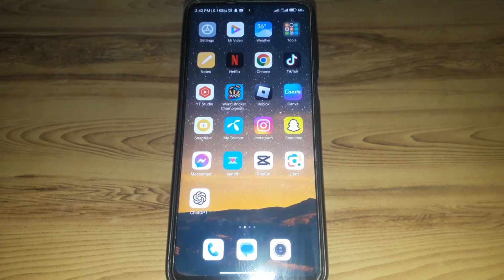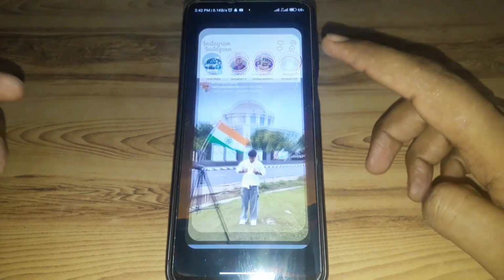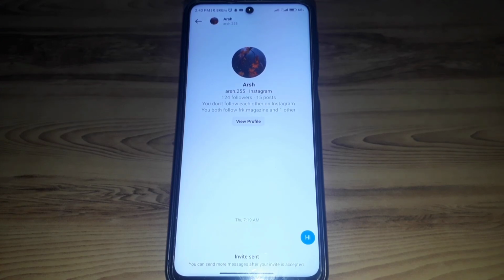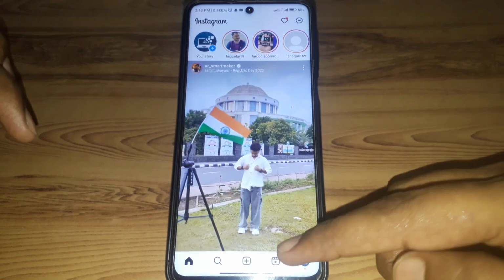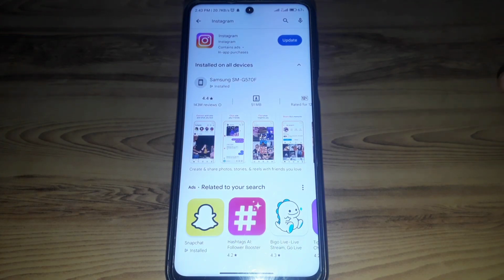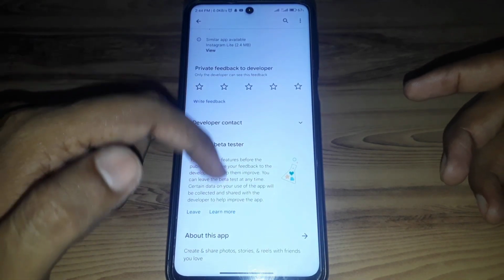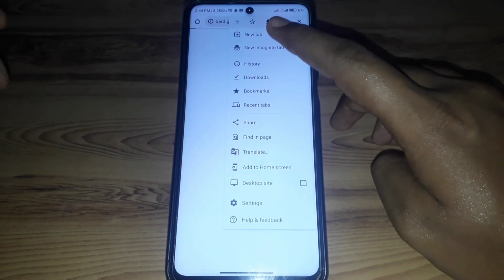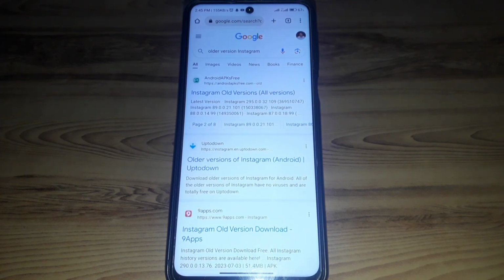instagram invite sent problem message|2023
When you want to know how to fix instagram message invite sent problem 2023 but you do not find any method. If you are looking for how to fix instagram message invite sent problem 2023 then your search is over. In this video we will tell you an amazing way how to fix instagram message invite sent problem 2023. So if you want to know how to fix instagram message invite sent problem 2023 then you have to watch this video completely.